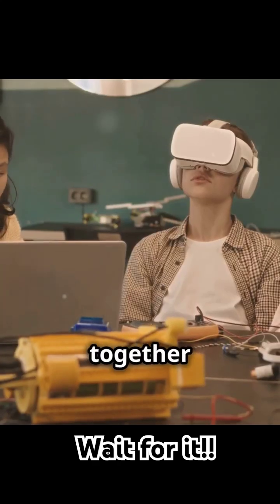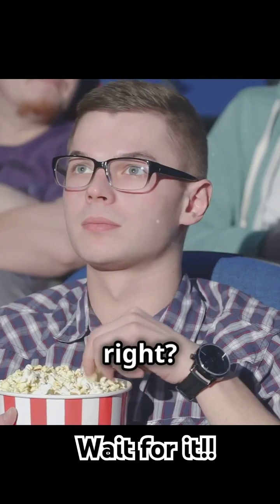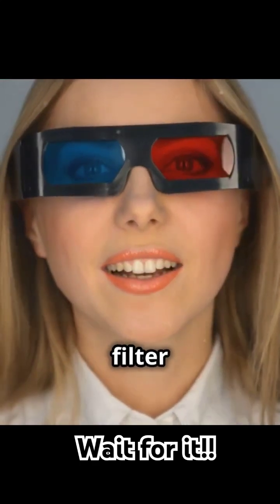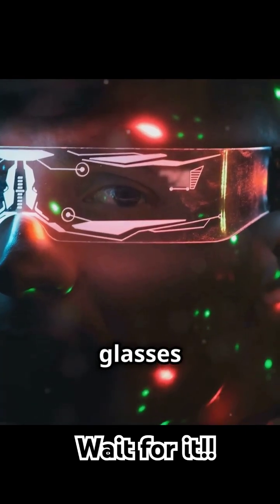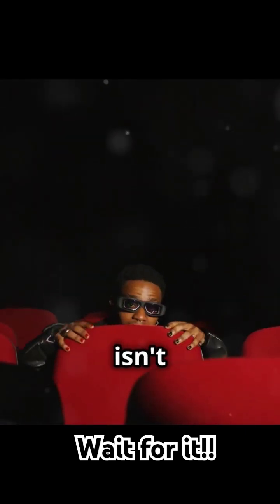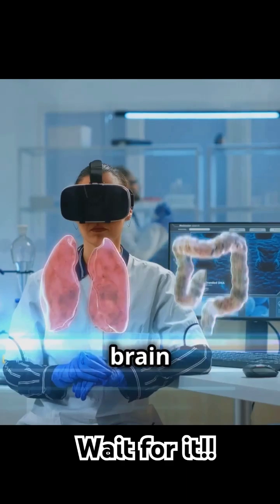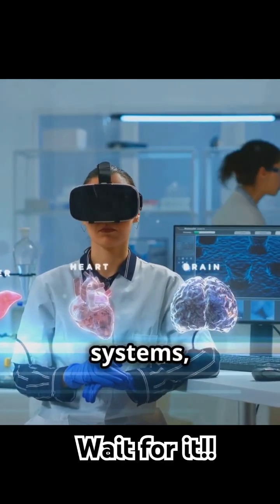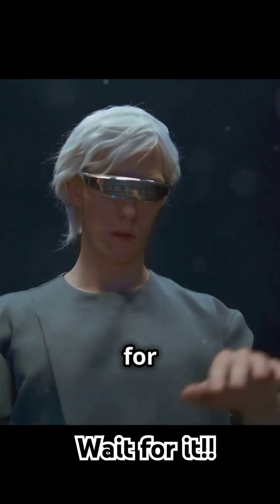"3D Glasses Magic - How Do They Trick Your Eyes?" 🕶️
🕶️ DISCOVER how simple glasses create amazing 3D worlds! Join Vision on a spectacular journey into the science of seeing in three dimensions! Watch as flat images pop out of the screen!
✨ In this episode:

See how your eyes team up
Watch 2D become 3D
Explore different 3D tech
Learn eye-brain tricks

Amazing Facts:
📊 3D Vision Files:

Your brain creates depth
Different types of 3D glasses
Movies use special cameras
Evolution of 3D technology

Perfect for:
🔬 Young scientists ages 6-9
👀 Vision explorers
🎬 Movie enthusiasts
🤓 Tech investigators
🔔 Stay dimensional - ring that bell!
Try This:

Make your own 3D images
Test depth perception
Create simple stereoscopes
(Always with adult supervision!)

Fun Fact: The first 3D movie was shown in 1922! That's over 100 years of 3D magic! 🎬✨
Would you like me to:

Add more technology types?
Include historical evolution?
Expand vision science?
Develop more experiments?

Note: This video makes complex optical science fun and accessible for young minds!
Remember: Never look at the sun, even with 3D glasses! 👀🌞